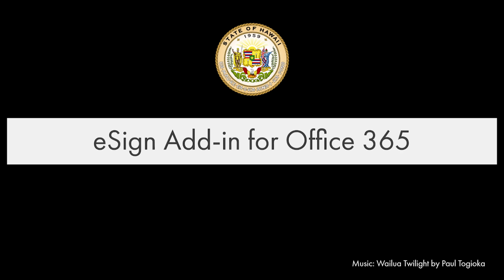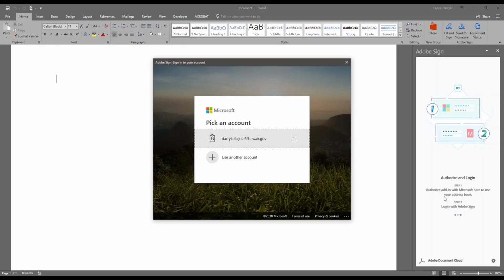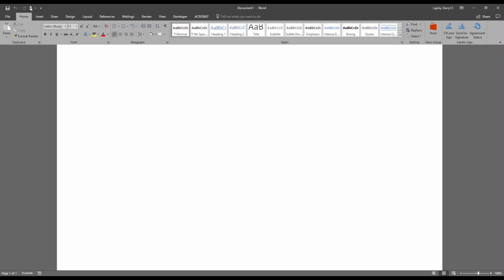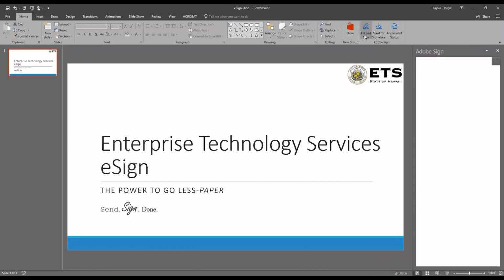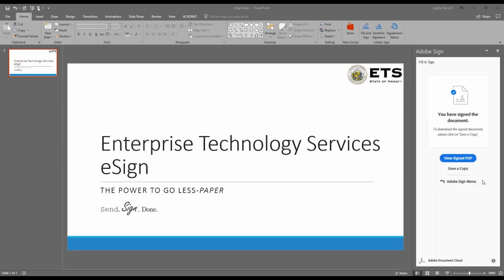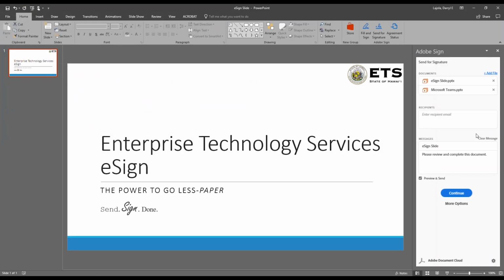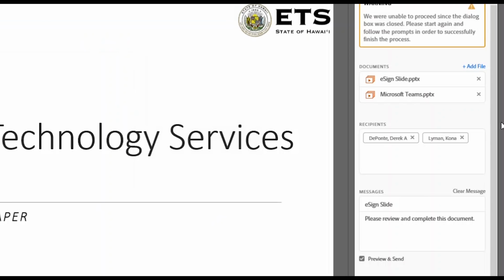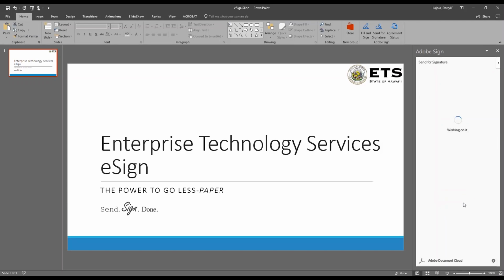eSign Addin - How To